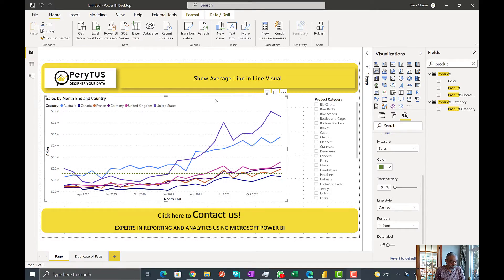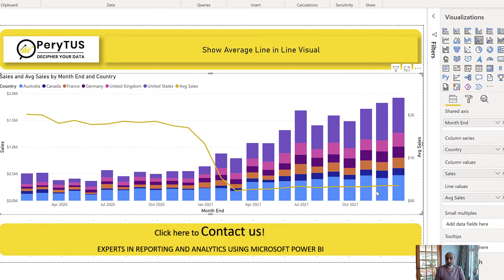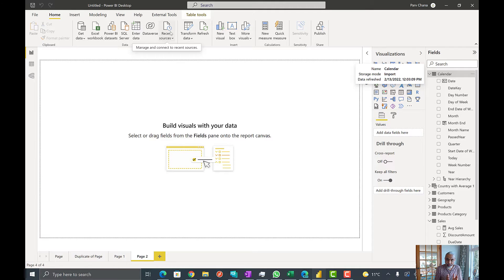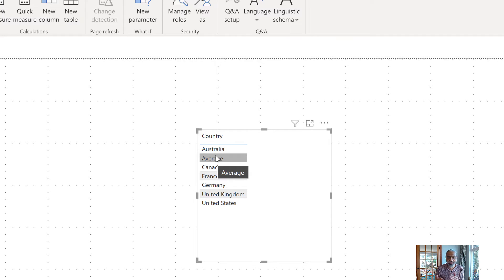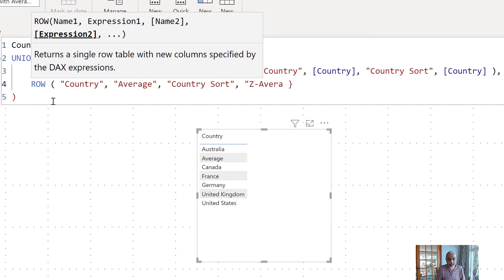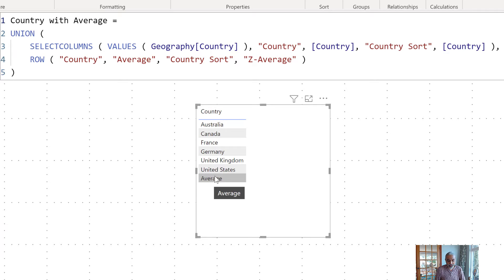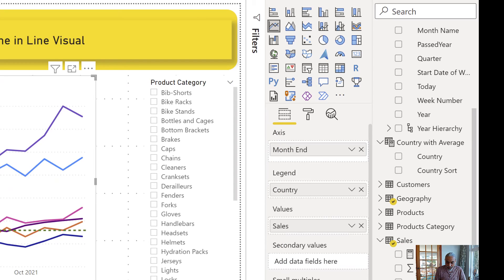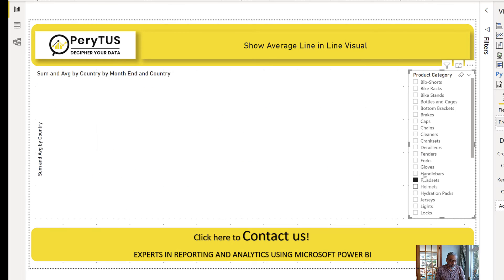How to create combo chart/add 2nd measure with column in legends in the Line visual - Power BI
In this video, I will walk thru a solution on how to add 2nd measure to a Line Visual when you have a column on the legend or have similar functionality like combo visual in Line Chart.